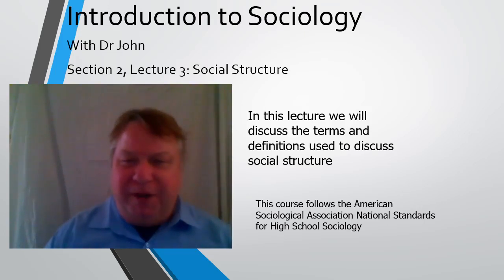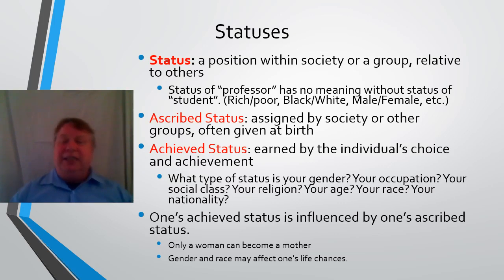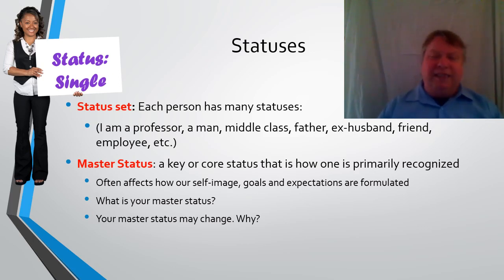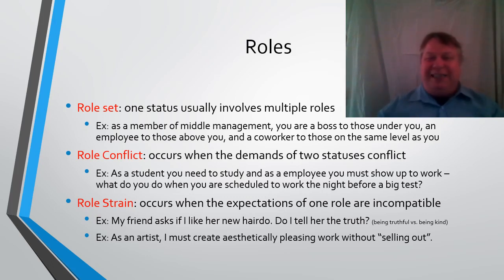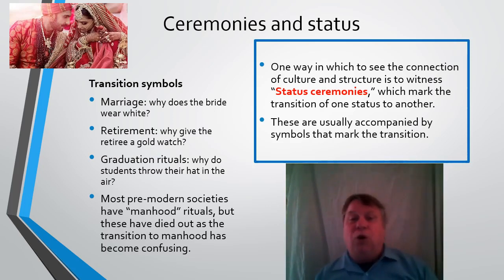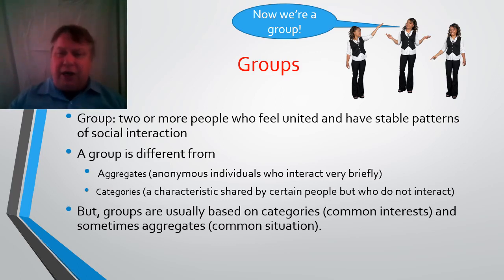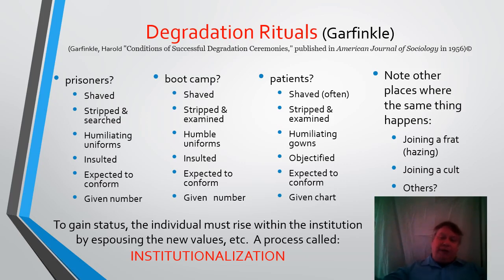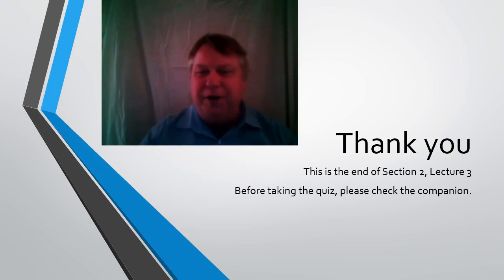Social Structure (S2L3)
An unpretentious introduction to the field of Sociology by Dr John Cross. In this section I talk about the importance of "social Structure", which is the basic battern by which a given society is organized. This course is designed to help students taking such a course to give them some further background. Please let me know what you think and I will try to answer any questions as soon  as possible.